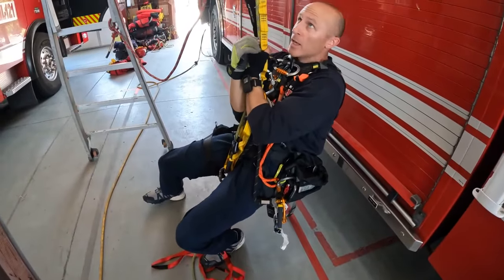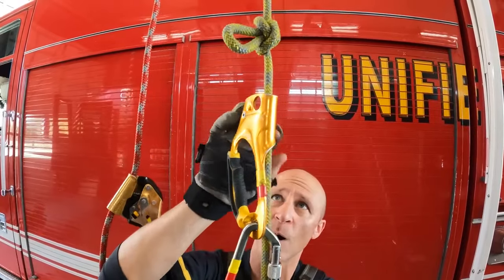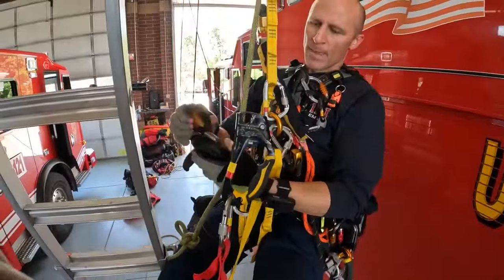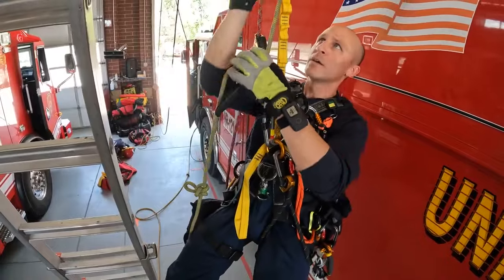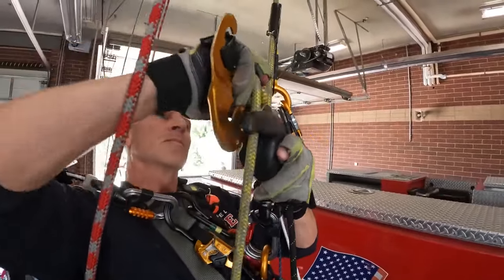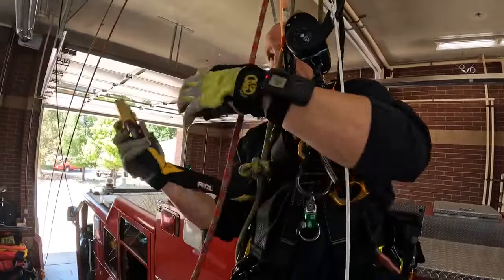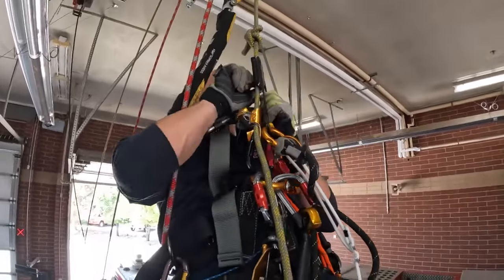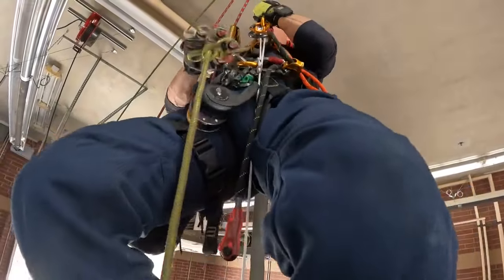Passing Knots When Ascending Rope (3 Different Ways)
Using the following systems:
1. Texas System w/ 2x handled ascenders
2. RAD System
3. Frog System

Caution:  When using a pair of ascenders, make sure to size the cow's tail of the lower ascender (the one that the etrier should be attached to) appropriately.  If you weight this lower ascender via the etrier and then disconnect the upper ascender, you must ensure that there is no potential for more than 1 foot of free-fall distance.  Only under this condition does either a handled ascender or a chest ascender count as a full point of connection on the rope.